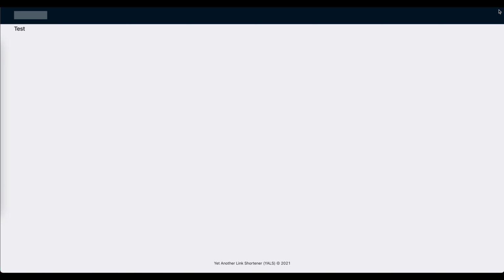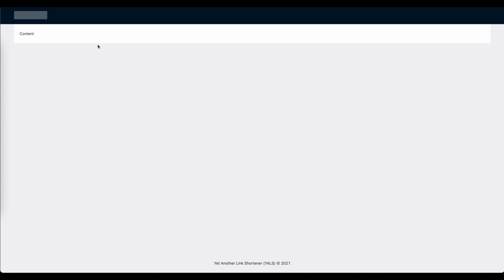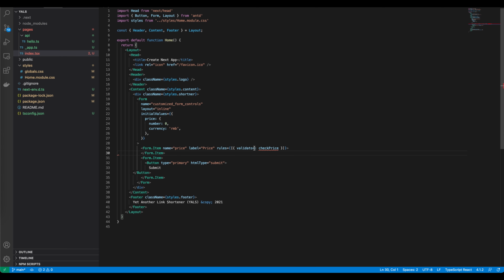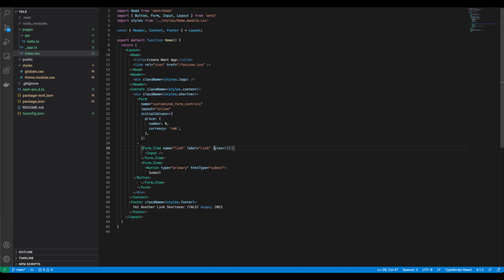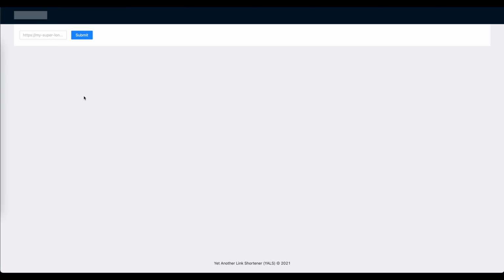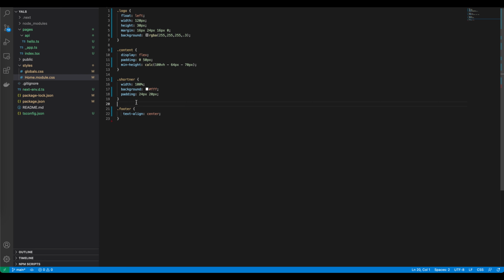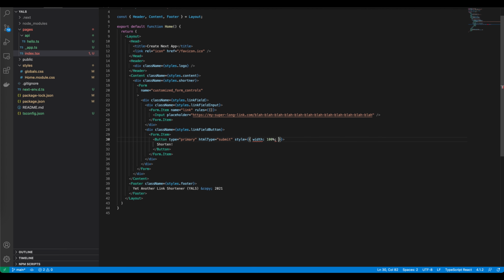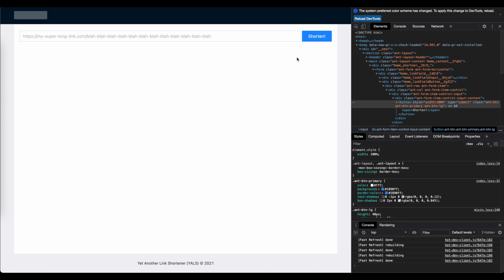Build a Link Shortener In 2021 (3) - Let's Style the Form (React tutorial)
In this tutorial, I will show you how to build a web app from scratch using React + Next.JS + TypeScript + MongoDB. In the end, we will deploy the link shortener app to Vercel using its serverless functions.